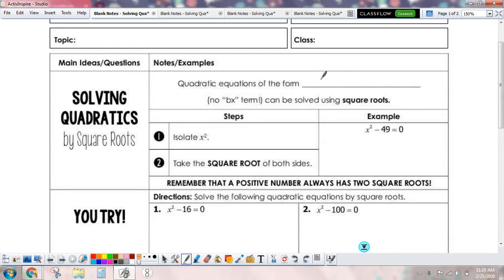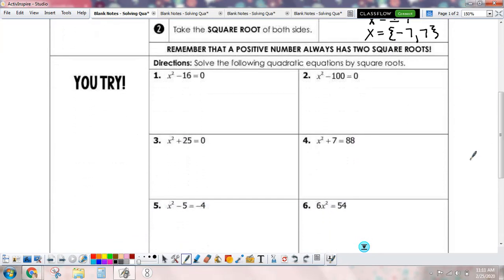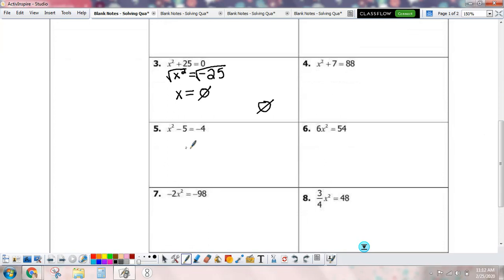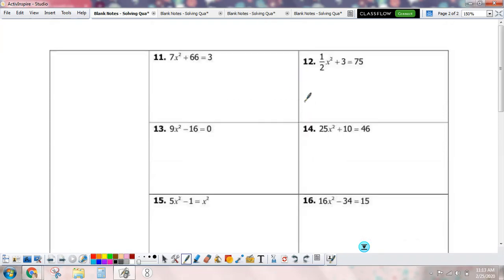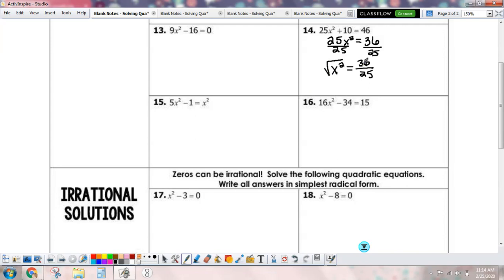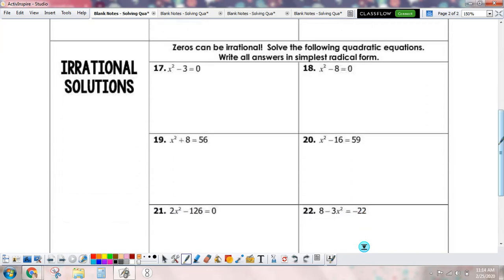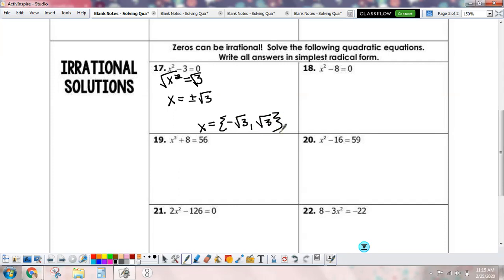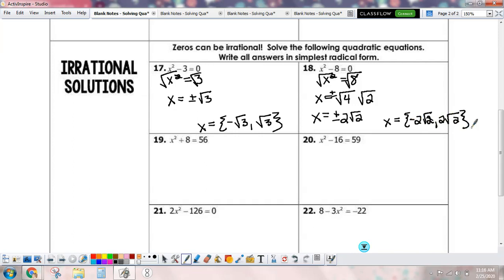Solving Quadratics by Square Roots